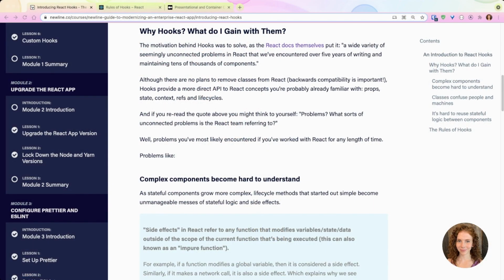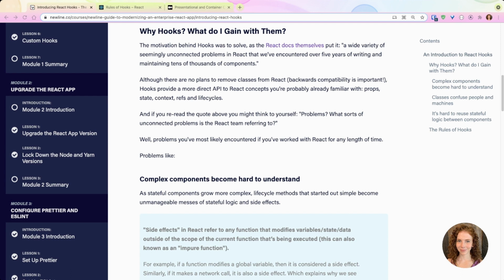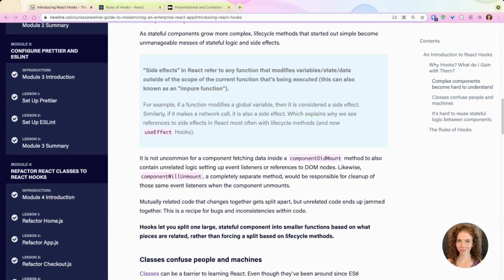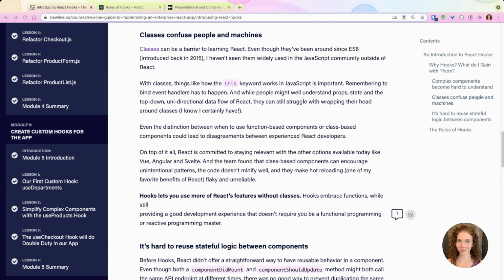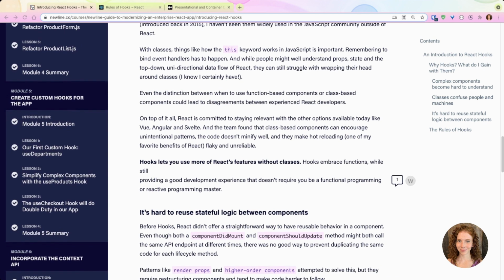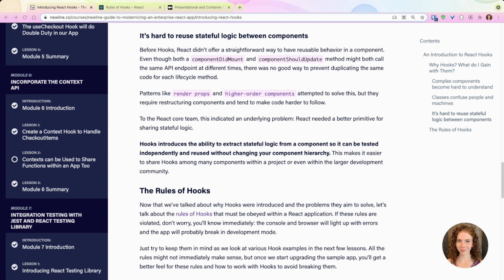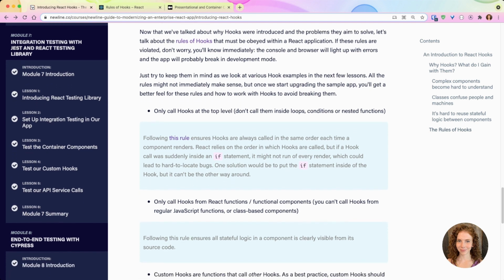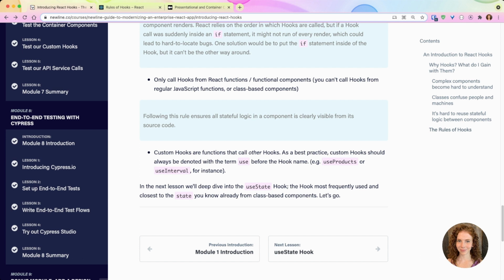Intro to React Hooks (Full Course, Part 1 of 6) with Blues Wireless Staff Software Engineer, Paige N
React Hooks are arguably the biggest fundamental change to happen to React since its inception.  Join Paige Niedringhaus, author of newline’s Modernizing an Enterprise React App course , React Round Up podcast host and Blues Wireless Staff Software Engineer in this 6 part YouTube series dedicated entirely to demystifying React Hooks.  Paige spent the first 5 years of her career as an engineer at The Home Depot gaining a thorough understanding of modern software development in large organizations.  Learn along with her in this React Hooks 101 YouTube series as she covers the whys and hows of the hooks you'll see and use the most frequently.

React Hooks promise to eliminate the difficulties of sharing state without writing class-based components. The challenge is that Hooks do away with the lifecycle methods and class-based semantics of state management that many React developers were familiar with. Learning to use both the in-built React Hooks and implement your own Custom Hooks, however, is essential to unlock the code reuse and many other advantages that this update offers for any React-based project.  While there are some resources for learning React Hooks, many have incomplete coverage.  Paige fully details useState, useEffect, useRef, useContext, and Custom Hooks in this series (links below).

Learn even more about upgrading your enterprise React Apps in her full course, Modernizing an Enterprise React App,

This YouTube series and complete course is produced by \newline; building courses for developers from software professionals. We democratize production-level details that you would have to spend years educating yourself by working at a Silicon Valley company.